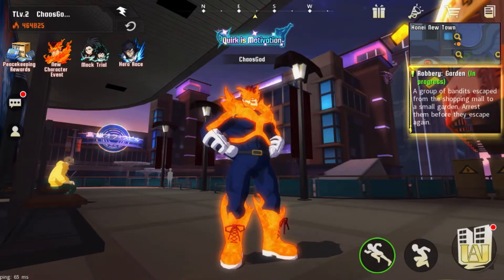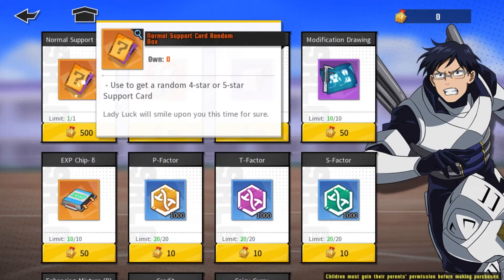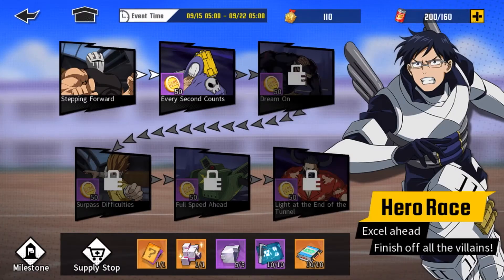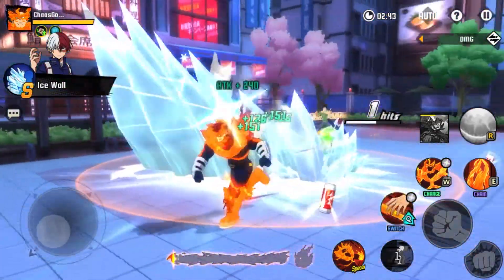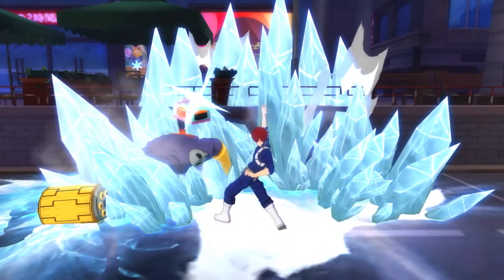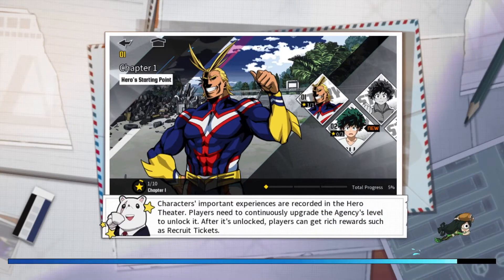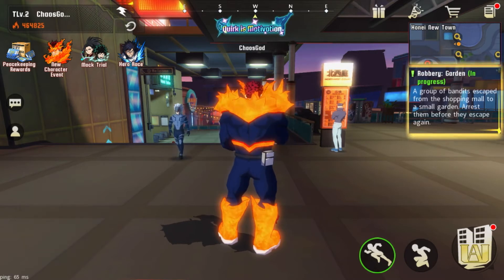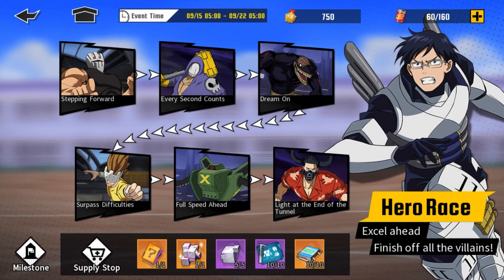MY HERO ACADEMIA THE STRONGEST HERO RETURN OF THE HERO RACE EVENT GREAT REWARDS TO GRIND OUT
The hero race event has return and just like last time you can grind a significant amount of hero coins and also get the chance at six star support card.